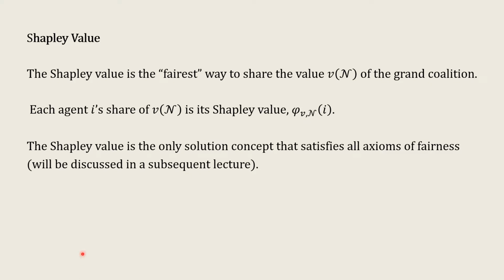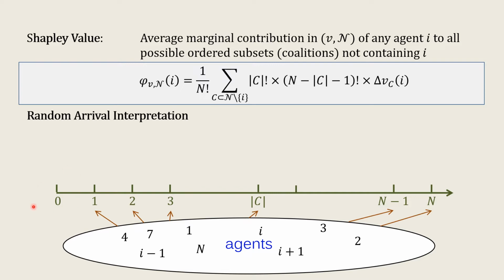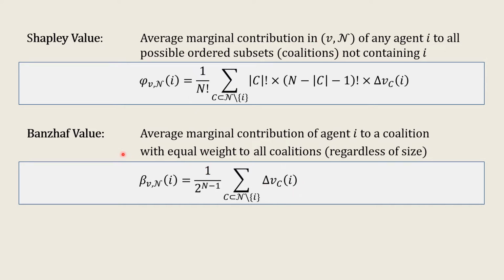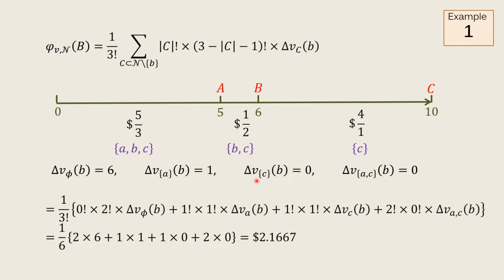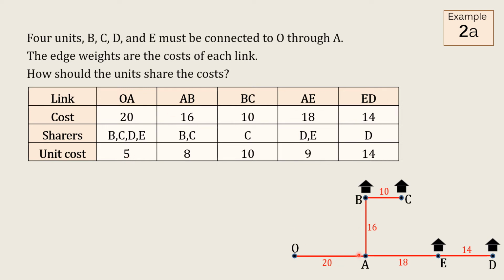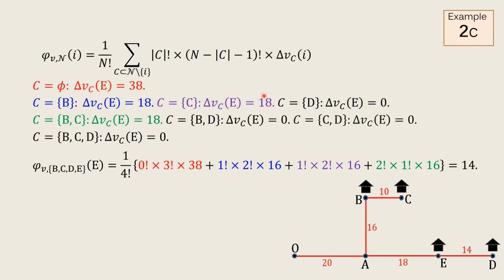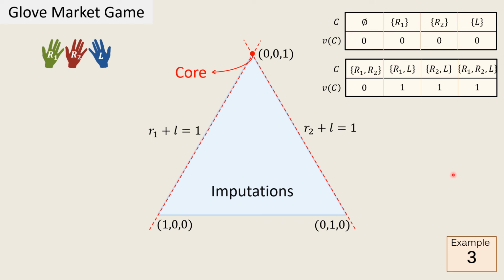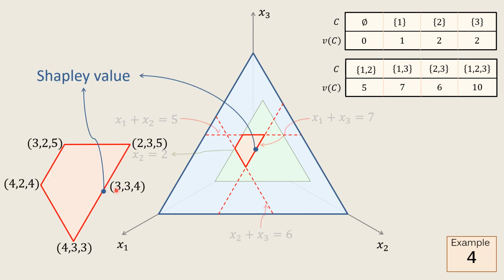SHAPLEY VALUE (WITH EXAMPLES)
Shapley value, random arrival interpretation, properties, examples (taxicab fair, household unit network, glove market, relationship to imputation set and core.